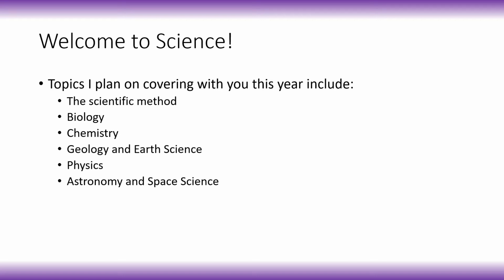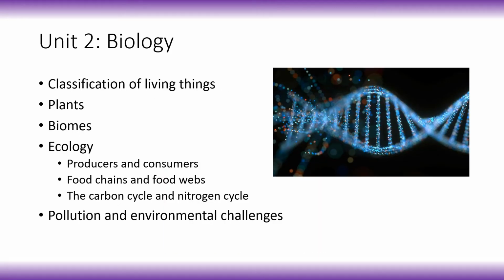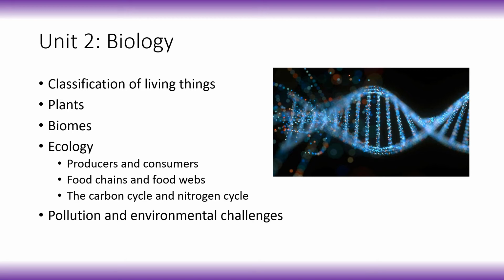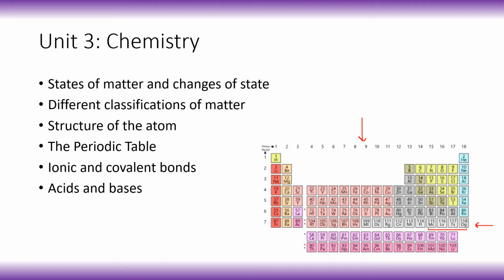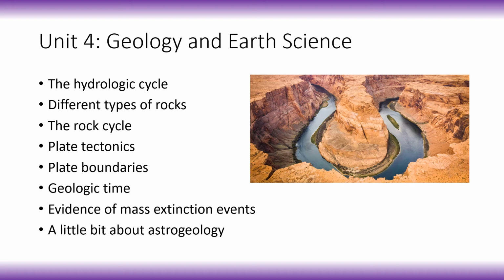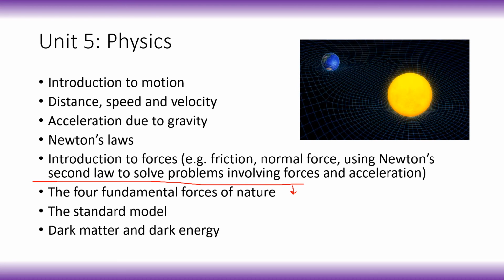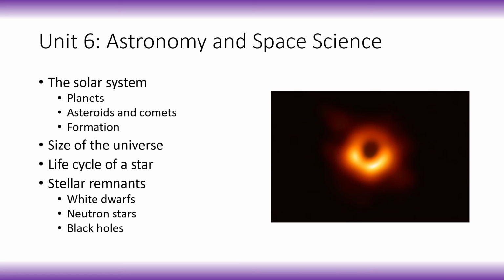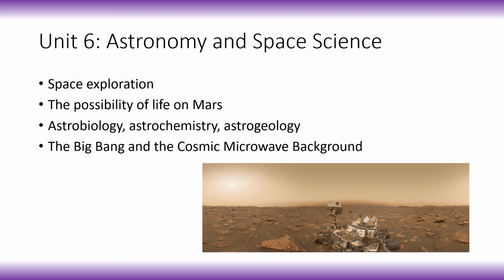Science U1 L1: Welcome and Introduction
Hey everyone! In this lesson, I introduce the major units that I hope to explore with you this year. As many of you know, I am studying Physics and Astronomy at my university, so these are my strongest areas. In some ways, such as with the Standard Model, I may find that I am learning material in class and then teaching you almost the same thing just days later. Prepare yourselves for some mind-bending facts!